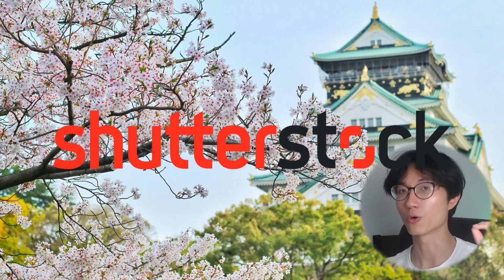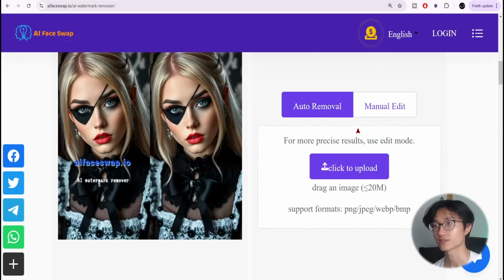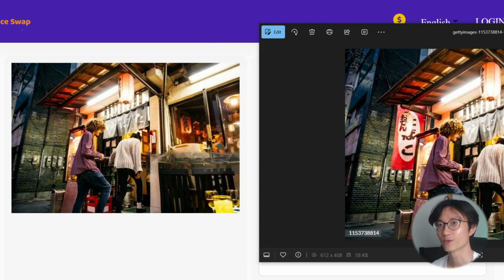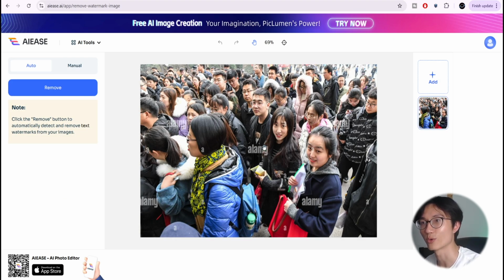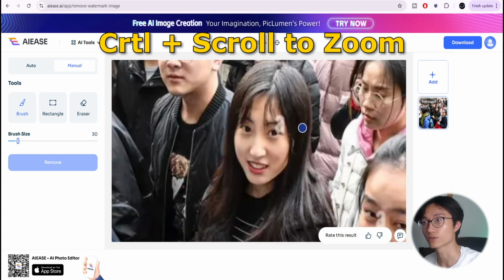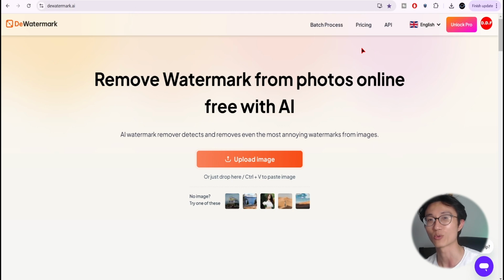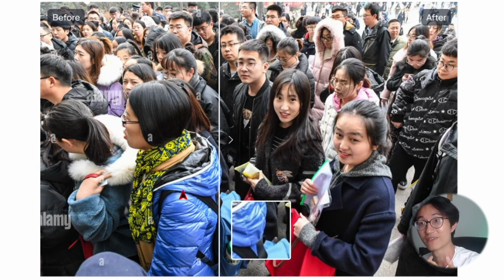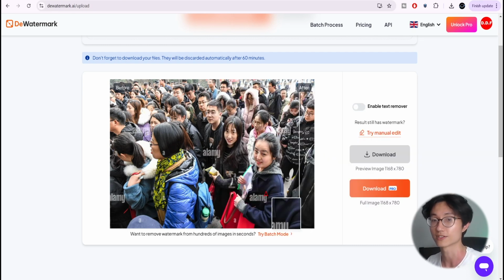How to Remove Watermark Instantly using AI Tools from Your Photos (Free and Fast)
Ever found the perfect image online only to have it ruined by watermarks? In this video, I show you three fast and free AI-powered tools to remove watermarks from your images effortlessly. Discover how tools like AI Face Swap, AI East, and Watermark AI handle different levels of complexity, from small text to intricate logos. I’ll guide you through the strengths and limitations of each tool, including how to clean up manually for better results. Whether you're looking to boost productivity or save time with practical AI tips, this video has you covered.

Timestamp:
Coming soon!